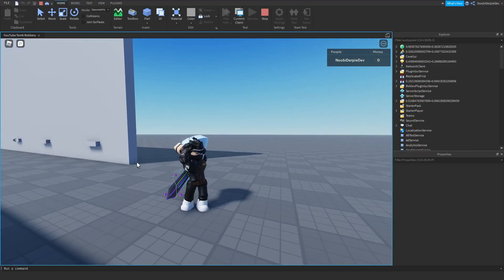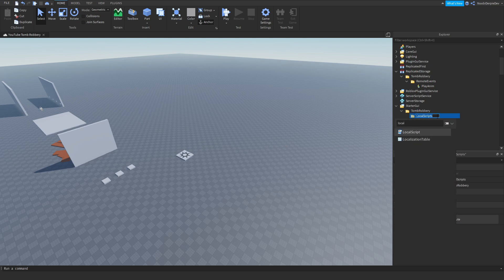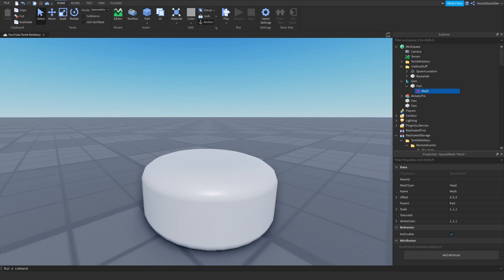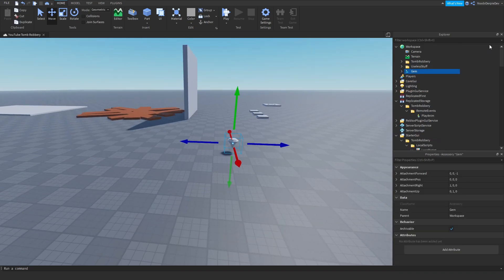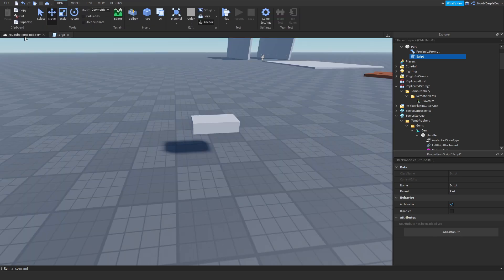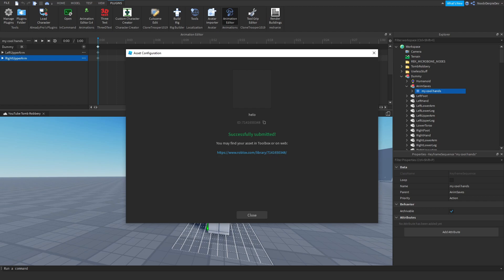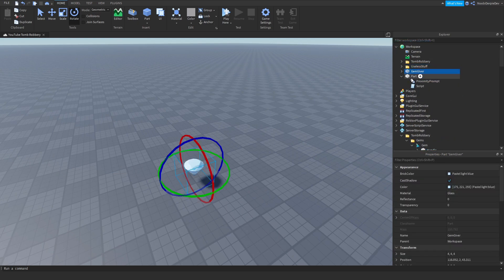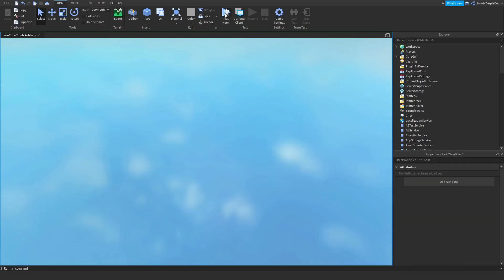ROBLOX STUDIO | How to make the Jailbreak Tomb Robbery [Part 4]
📷 In this video I'll be making the Jailbreak Tomb Robbery [Part 4]

🎵 Music used in this video:
- Intro: Kygo Feat. Selena Gomez - It Ain't Me (Codeko Remix)
- Outro: Vexento - Dancing In The Dark
- Within: Vexento - Dancing In The Dark